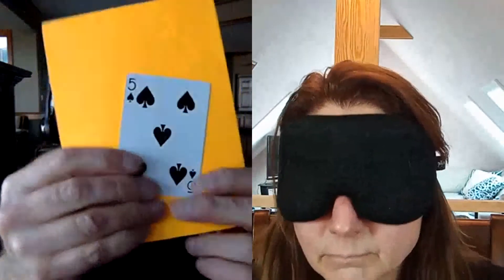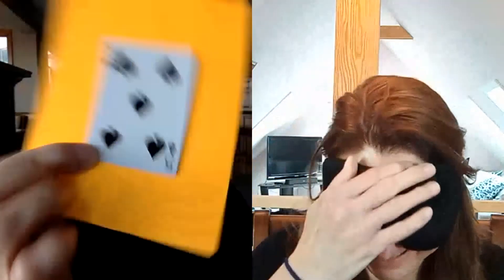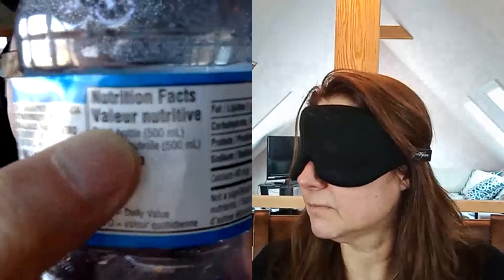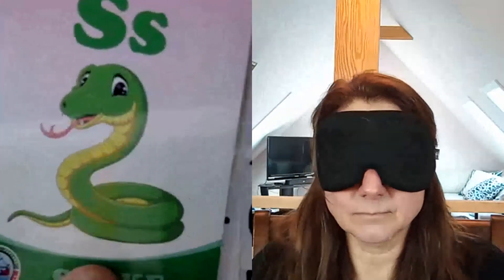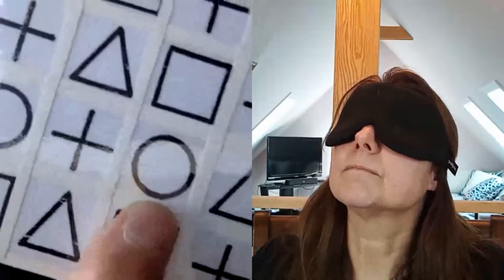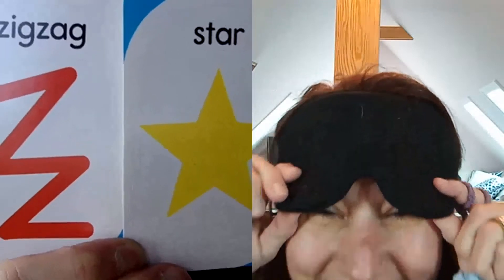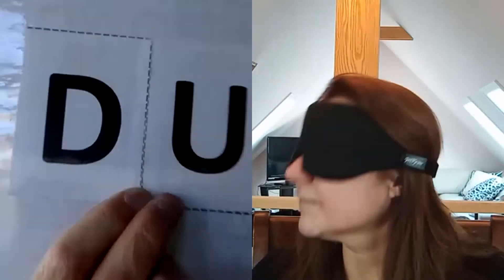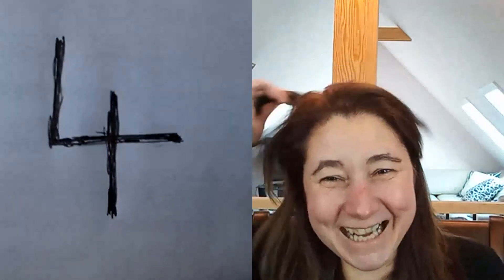238. Seeing Blindfolded While Crocheting As A Distraction - Claudia Practises - Day 62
FB Learning To See Blindfolded Claudia saw each image in this vid on her first try. Vids are shortened to give positive feedback to the participants in their learning process. One might call mindsight "Remote Viewing Up Close In Real Time". Some exercises to open/activate the R brain, open the seeing channel & distract the L brain from shutting it down

1 Speak the actual colours, not the words of this chart (highly recommended)
2 Move eyes back & forth to 2 fixed points under mask
3 Breathe through left nostril
4 Humour, smiling, laughing
5 Draw circles in the air, change direction of one while the other hand keeps going
6 Left brain distractions like snapping fingers, clapping, tapping mask
7 A meditation/breathing exercise period
8 Tense muscles for several seconds then relax
9 Hum/sing a song in your head while "seeing" with mask
10 Your training partner gives you a guided visualization back to when you were a child of age 5 or just says any long story with many visual images
11 Watch short vids getting you laughing or move you, elicit positive emotion such as empathy
13 Your training partner sets time limit to "see" each image or grabs the card quickly & unexpectedly from your hand
14 Warm up with known images
15 Have feelings of gratitude, love & joy within yourself
18 Create & visualize an imaginary white energy ball in the air between outstretched hands

How to learn:
Put on a mask, do anything to make you relaxed like exercises 1-18 above to help integrate the L&R brain & open the R brain & then start by looking for a subtle hue of colour in the dark mask. It can be momentary, can hang around for a bit, can appear as a haze, flash, spot or jagged line, etc. It's not your imagination, it's what you actually see. It's real & over time with practice, preferably a practice buddy, you'll eventually "see the room". You have to practise for 30 mins/day to attain & keep the ability

We're ALL born with this innate ability to see/read without eyes. It's a God given ability & EVERYONE has the right to develop it, like reading, writing & math in school. Many schools teach it with their own spin, some charging exorbitant prices. Some attach religion. Eventually it'll be mainstream, taught by parents & in school. We all can do it but it's easier when you're younger. People in their 70s/80s are blindfold reading. I'm currently 68, practising since Dec 2017, see colours numbers letters & symbols, blindfolded, in lit or 100% dark rooms. I've learned 5 methods & each think they have the only way, NOT TRUE. Every method think they're the one who originally discovered it, NOT TRUE. Many people discovered it independently from others in different time periods. Many ask you to sign not to disclose their way but we all have the right to learn & freely spread it